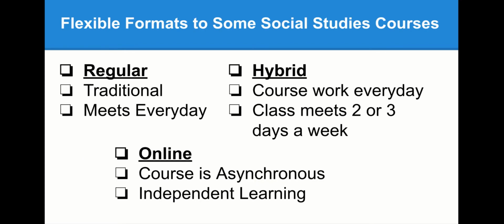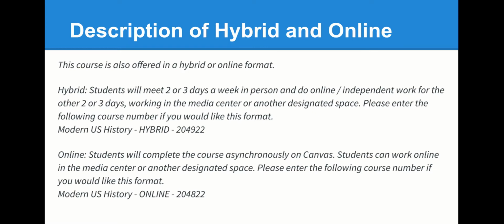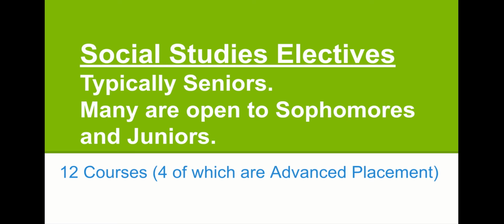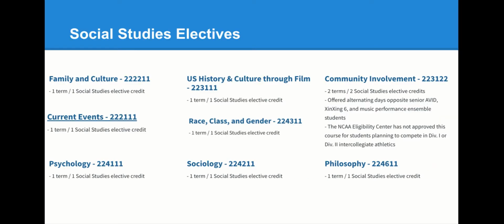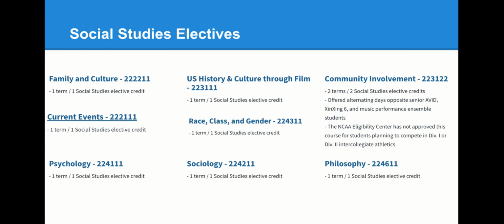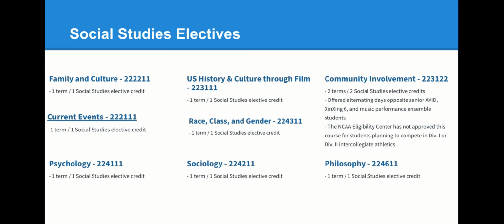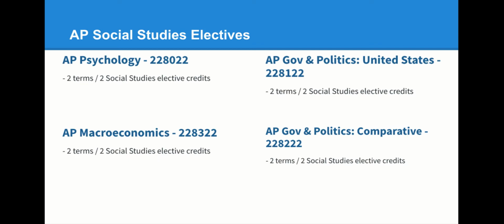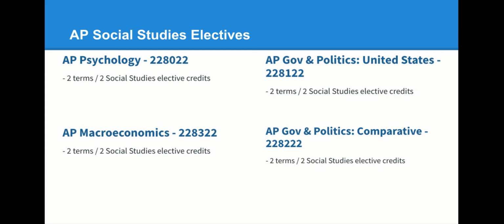HHS Social Studies Courses 2010-21 - Google Slides